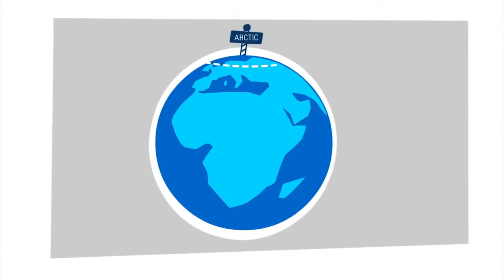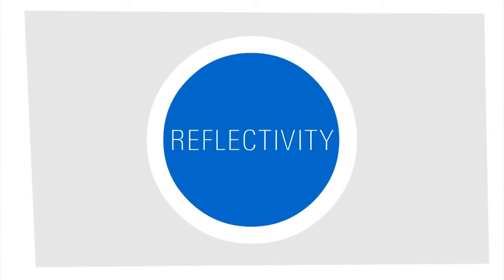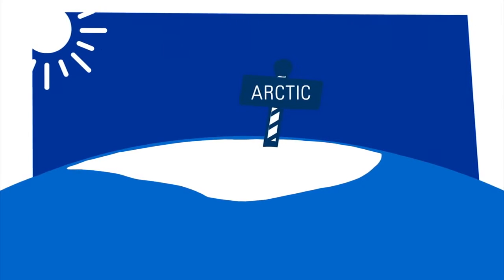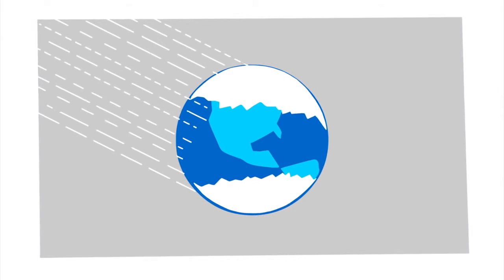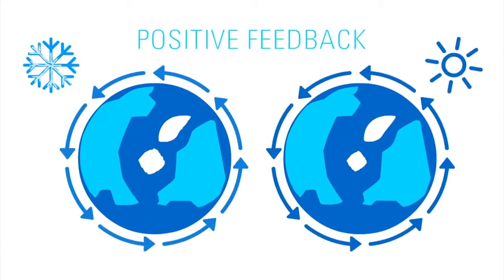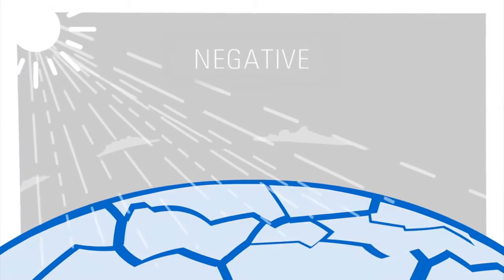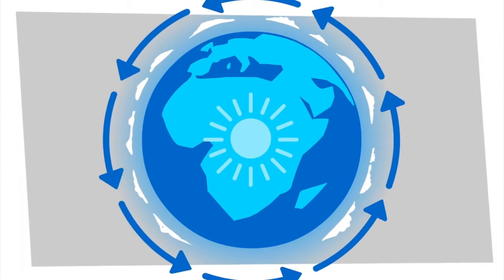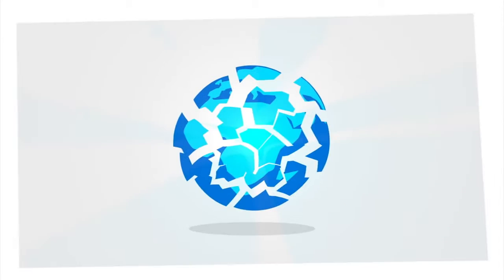Why the Arctic is climate change's canary in the coal mine - William Chapman